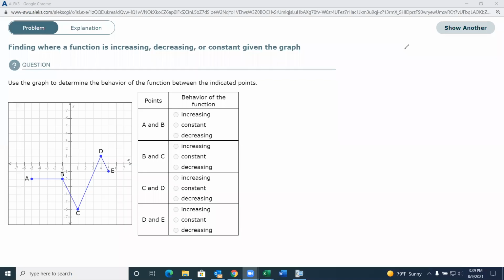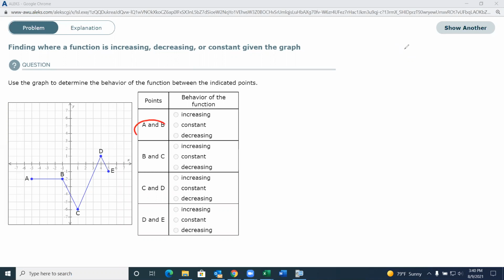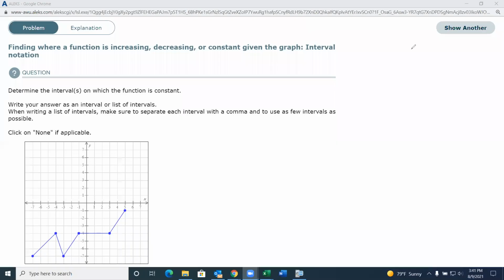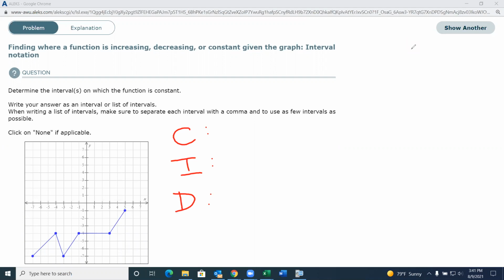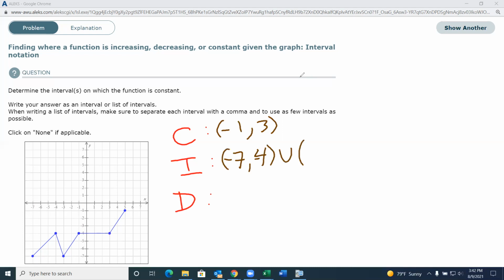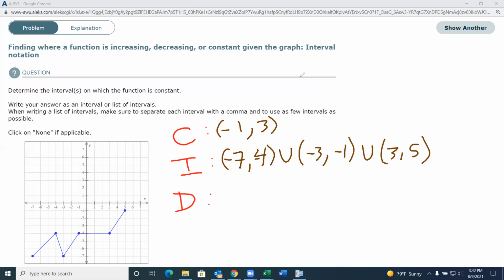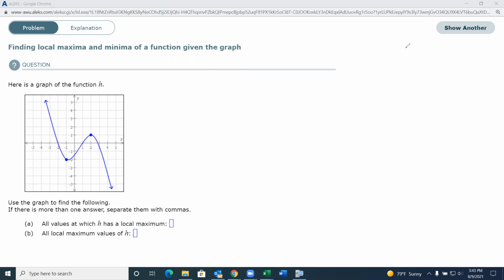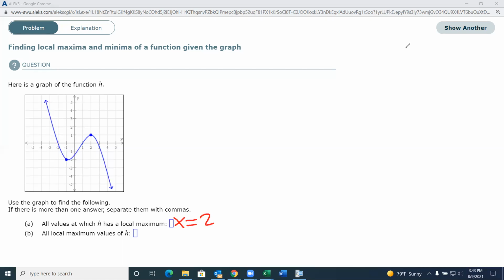College Algebra-Increasing & Decreasing Functions, Maxima & Minima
This is a College Algebra video. It teaches:
Finding where a function is increasing, decreasing, or constant given the graph
Finding where a function is increasing, decreasing, or constant given the graph: Interval notation
Finding local maxima and minima of a function given the graph